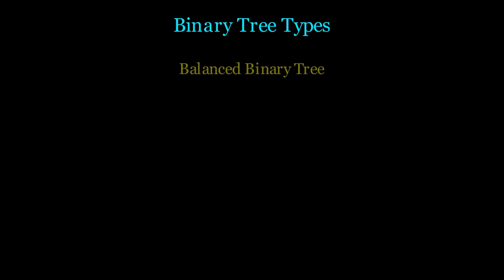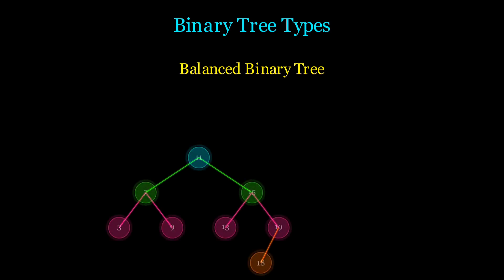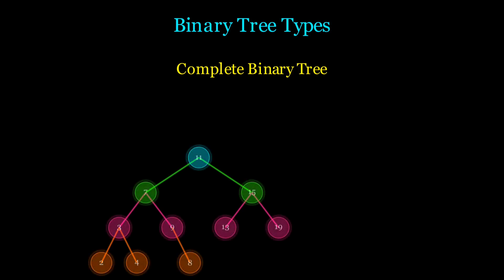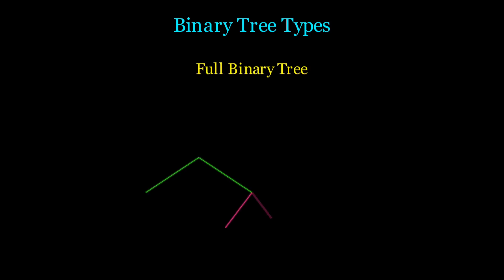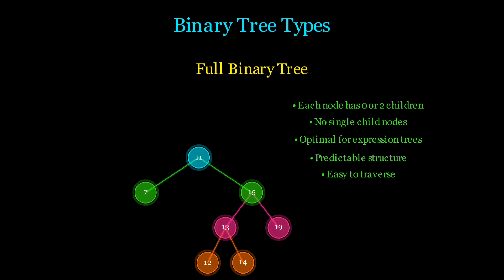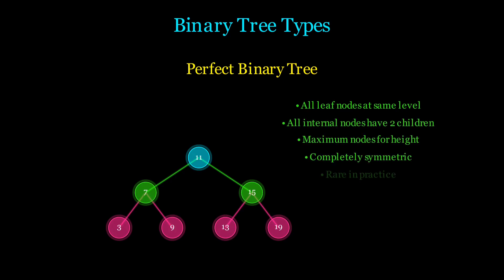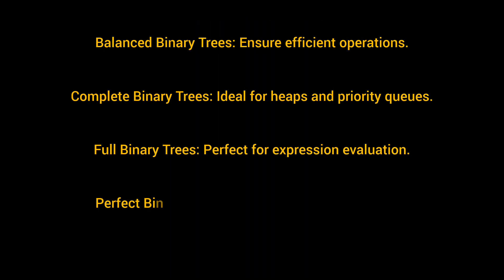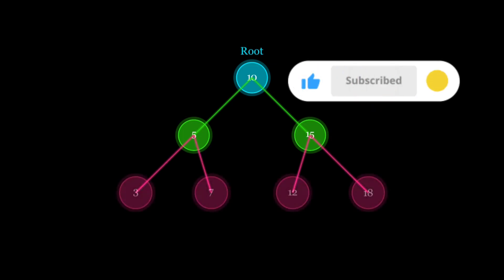Introduction to Trees, Types of Binary Tree, Binary Tree in Data Structure, Data Structures Tutorial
Types of Binary Trees Explained | Full, Complete, Perfect, Balanced & More | DSA for Beginners
Master Binary Trees in Data Structures!
In this video, we will explore different types of Binary Trees, including Full, Complete, Perfect, Balanced, and Binary Search Trees (BST). Whether you're preparing for coding interviews, DSA exams, or competitive programming, understanding these tree types is crucial! 🌳

📌 What You'll Learn:
✅ Full Binary Tree
✅ Complete Binary Tree
✅ Perfect Binary Tree
✅ Balanced Binary Tree (AVL, Red-Black Tree)
✅ Binary Search Tree (BST)

🛠️ Perfect for:
🔹 Beginners in Data Structures
🔹 DSA & Coding Interview Preparation
🔹 Competitive Programmers

In this Data Structures tutorial, we break down the different types of Binary Trees with easy-to-understand explanations and examples. Trees are fundamental to solving graph problems, database indexing, and many algorithmic challenges.

💡 Why Learn Binary Trees?
✔ Essential for Data Structures & Algorithms (DSA)
✔ Frequently asked in coding interviews (FAANG, product-based companies)
✔ Used in competitive programming